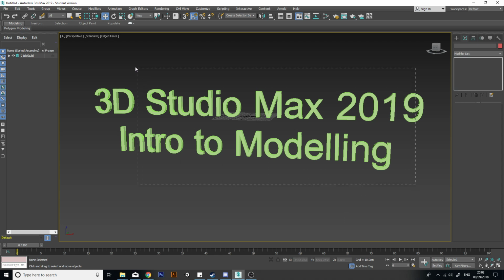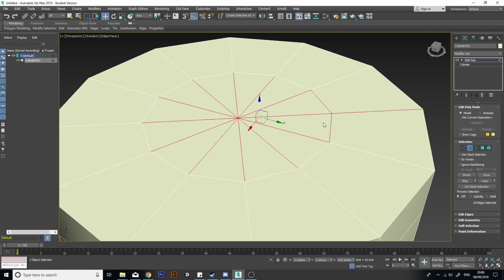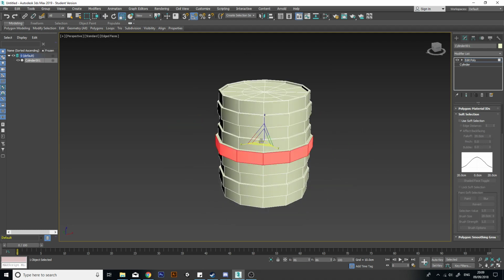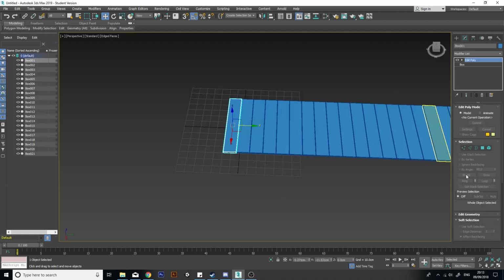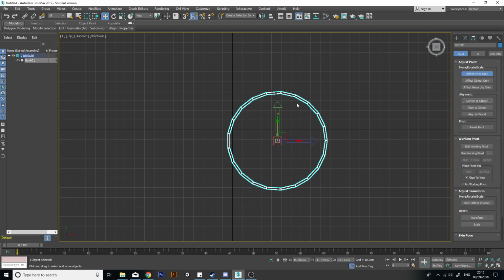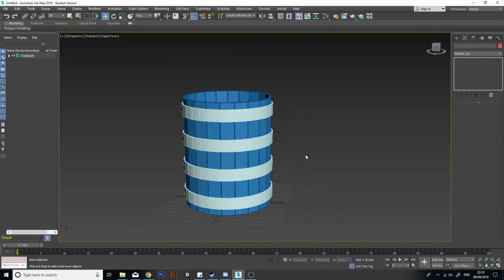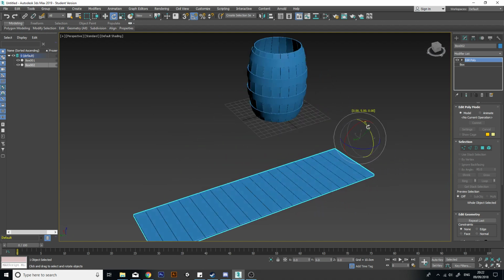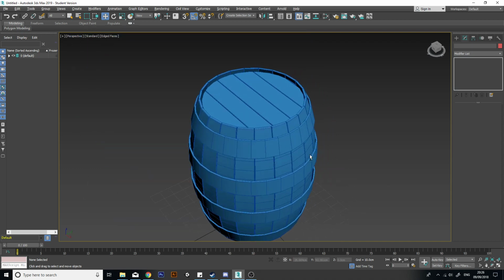3dsmax Tutorial 05 - Introduction to Modelling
By showing two different ways of creating a barrel in 3dsmax, this tutorial should be a good initial modelling guide for beginner learners.